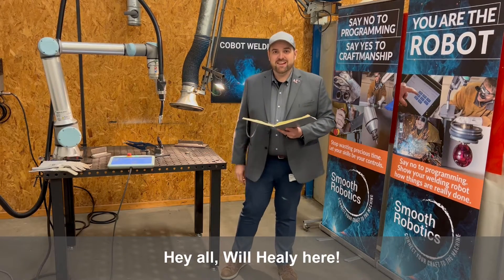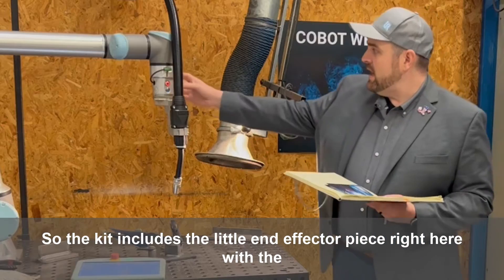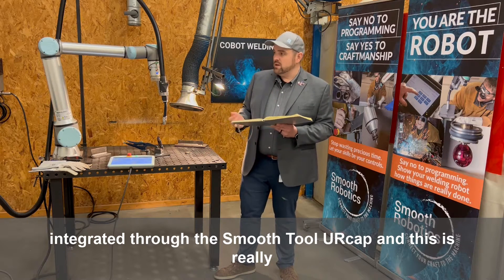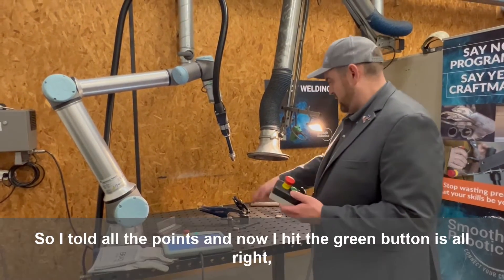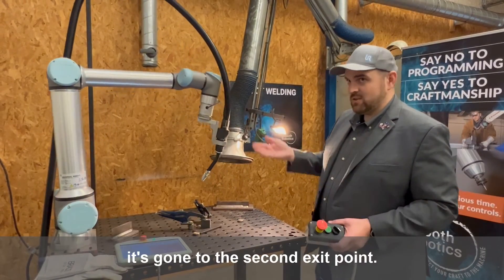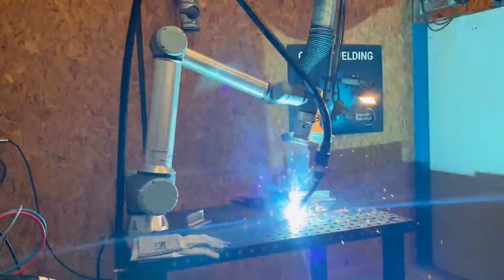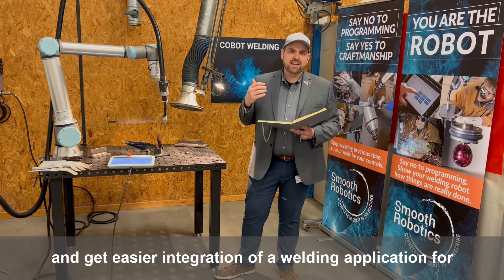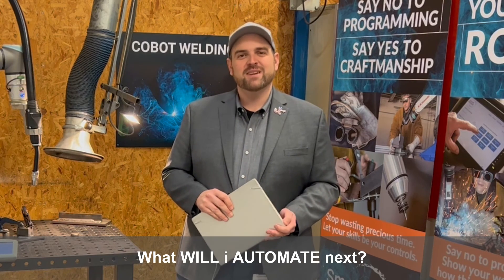Tour of the Smooth Robotics SmoothTool Universal Robots Collaborative Welding Software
Happy FactoryTourFriday y'all! Super excited to share my recent tour of Smooth Robotics ApS in Denmark with you! They are a UR+ partner that provides a kit for those who want to integrate welding with the Universal Robots collaborative robot!

Be sure to watch me walk thru the programming of the cobot 𝗮𝗻𝗱 𝘁𝗵𝗲𝗻 𝘄𝗲 𝘁𝘂𝗿𝗻 𝗼𝗻 𝘁𝗵𝗲 𝘁𝗼𝗿𝗰𝗵 𝗮𝗻𝗱 𝘄𝗲𝗹𝗱 𝗮 𝗽𝗮𝗿𝘁 using the Smooth Tool welding software and teach tool.

Thanks to Erik Mønster & Mark Kromann and all the folks at Smooth Robotics for this great experience and thanks to Susanne Nördinger & Morten Vium for setting up the appointment for me!

And until next time, ask yourself:
𝗪𝗵𝗮𝘁 𝗪𝗜𝗟𝗟 𝗶 𝗔𝗨𝗧𝗢𝗠𝗔𝗧𝗘 𝗻𝗲𝘅𝘁?
WILL HEALY III
Universal Robots AMIP